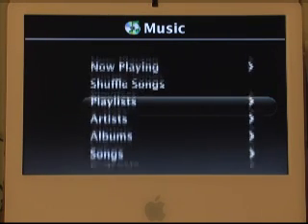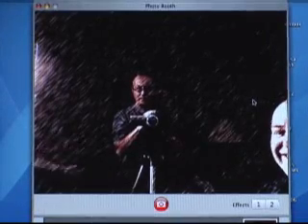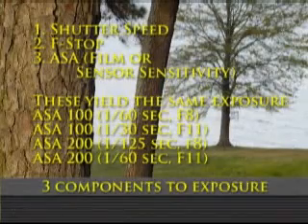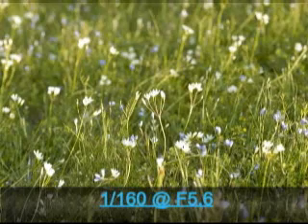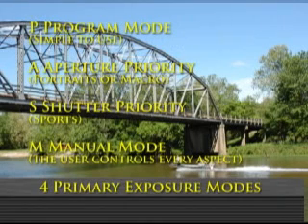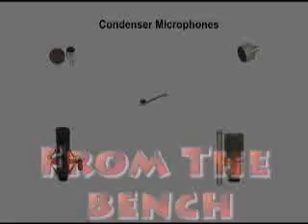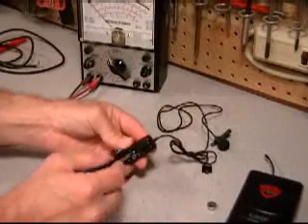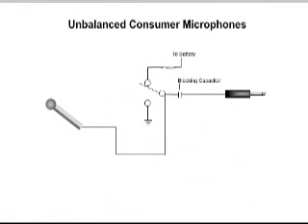AmateurLogic.TV Episode 6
This month Jim runs a few benchmarks to determine if the Apple MacIntel is ready for prime time.
IPTV show producers get ready... George hacks the Radio Shack Lavalier Microphone (#33-3013) to add phantom power and better performance.

Exposure is one of the most misunderstood areas of photography. Tommy's back with another Photo Tip that you won't want to miss.